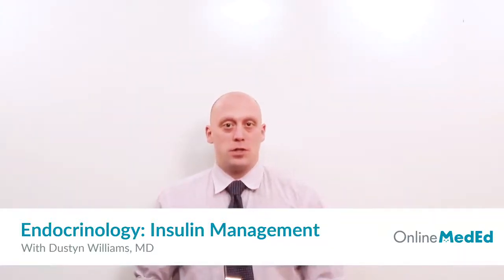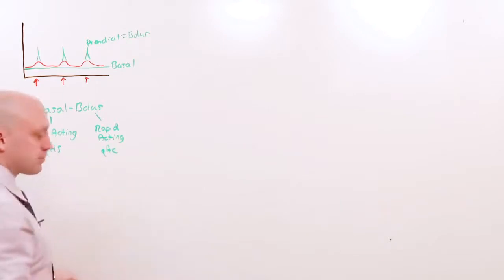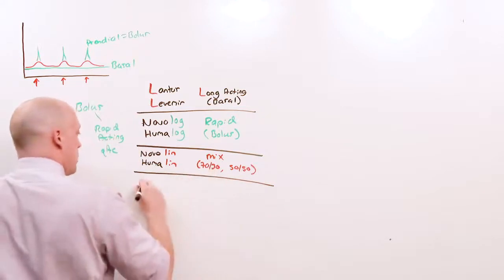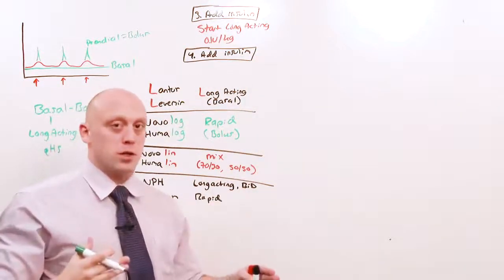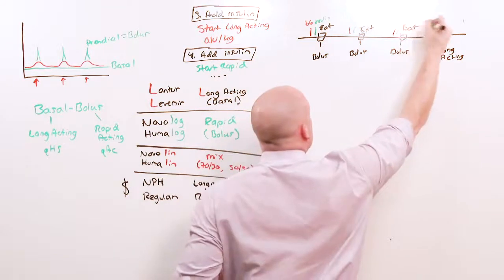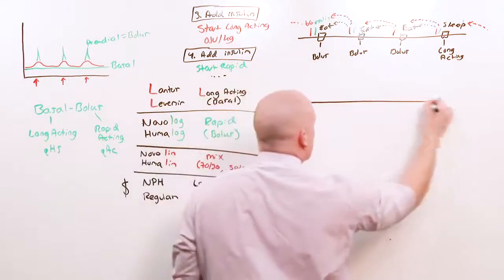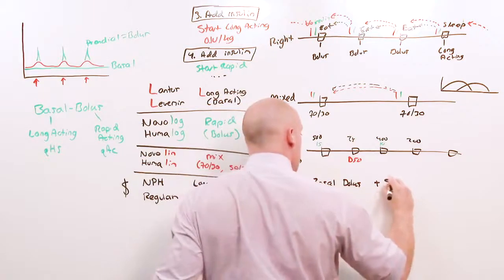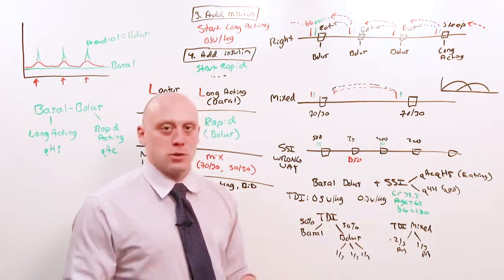07 Insulin Management